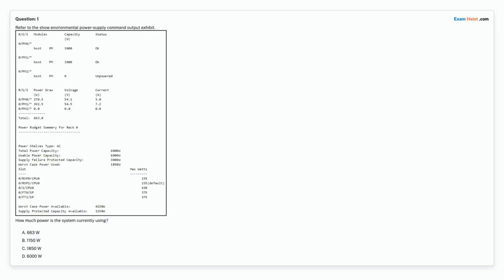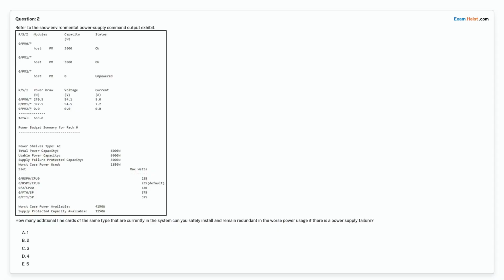Crack the CISCO 644-906: Implementing and Maintaining Cisco Technologies Using IOS XR (IMTXR) 2026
644-906 Real Exam Questions & Answers | Complete Exam Prep Guide (with practice questions + free PDF) | Exam Heist

Good Luck!

ImplementingandMaintainingCiscoTechnologiesUsingIOSXR(IMTXR)
ImplementingandMaintainingCiscoTechnologiesUsingIOSXR(IMTXR)
ImplementingandMaintainingCiscoTechnologiesUsingIOSXR(IMTXR)Dumps
ImplementingandMaintainingCiscoTechnologiesUsingIOSXR(IMTXR)ExamDumps
ImplementingandMaintainingCiscoTechnologiesUsingIOSXR(IMTXR)Course
ImplementingandMaintainingCiscoTechnologiesUsingIOSXR(IMTXR)InHindi
ImplementingandMaintainingCiscoTechnologiesUsingIOSXR(IMTXR)FreeVoucher
ImplementingandMaintainingCiscoTechnologiesUsingIOSXR(IMTXR)Study
ImplementingandMaintainingCiscoTechnologiesUsingIOSXR(IMTXR)Prep
ImplementingandMaintainingCiscoTechnologiesUsingIOSXR(IMTXR)PowerPlatformFundamentalsCertification
ImplementingandMaintainingCiscoTechnologiesUsingIOSXR(IMTXR)ExamQuestions
ImplementingandMaintainingCiscoTechnologiesUsingIOSXR(IMTXR)Fundamentals
ImplementingandMaintainingCiscoTechnologiesUsingIOSXR(IMTXR)Dumps